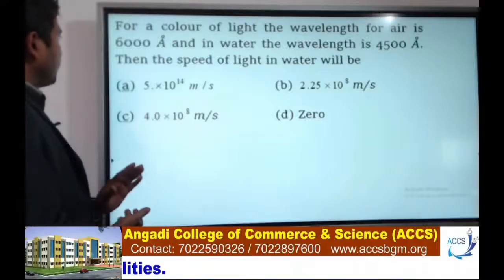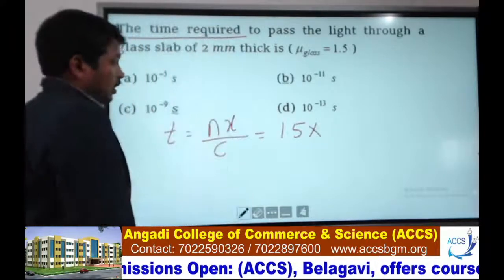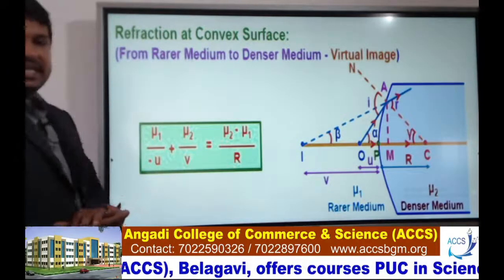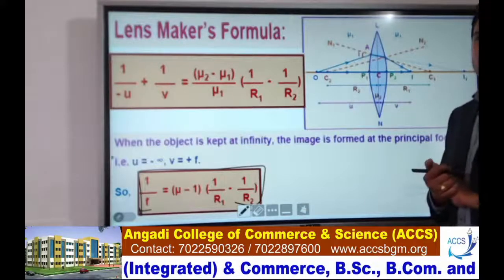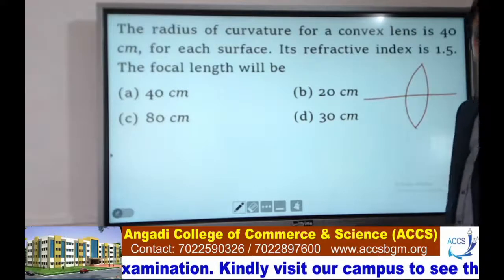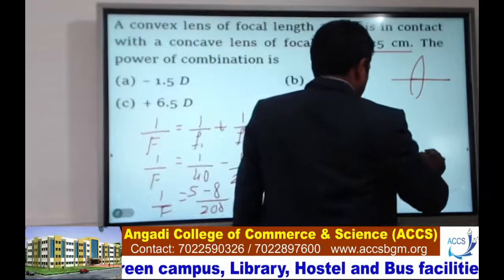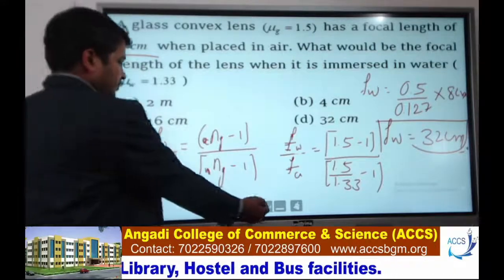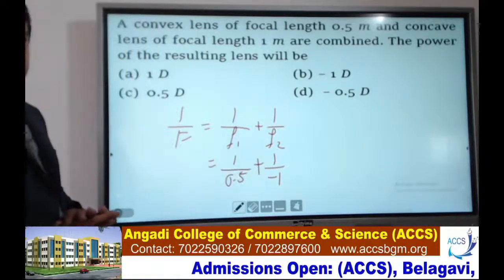27/06/2020 ( K-CET NEET ) Ray optics part 2